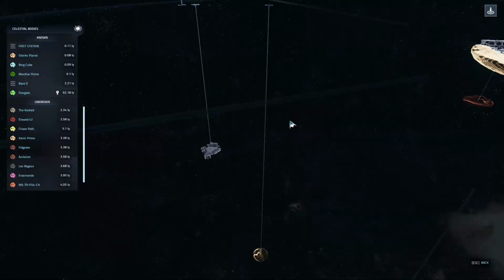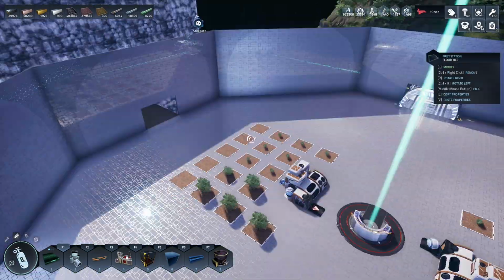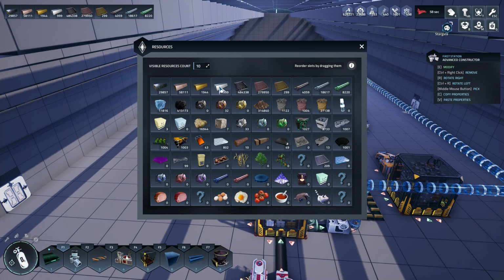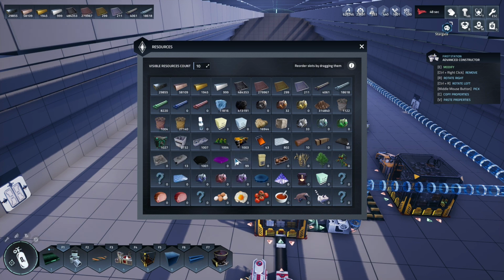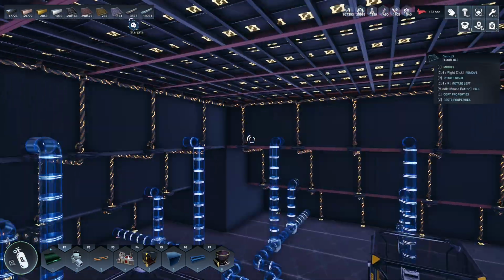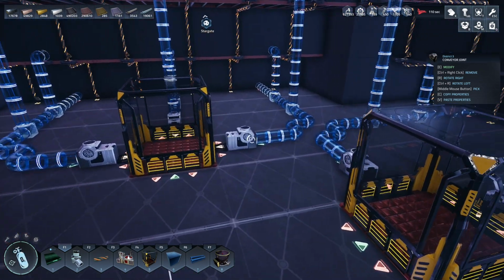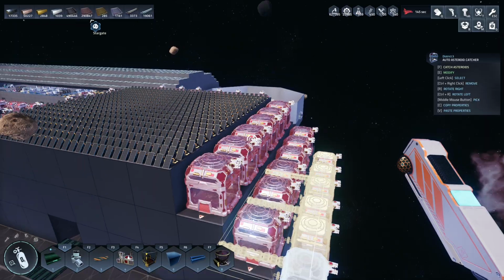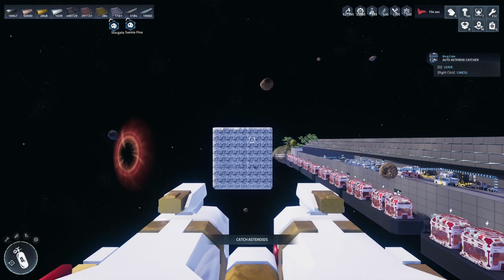Astro Colony - The Rebuild Begins